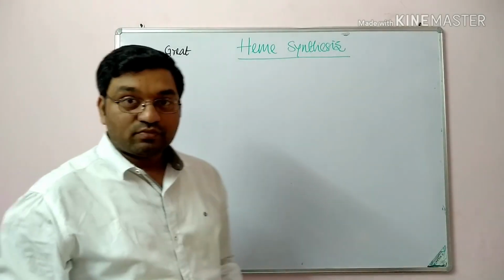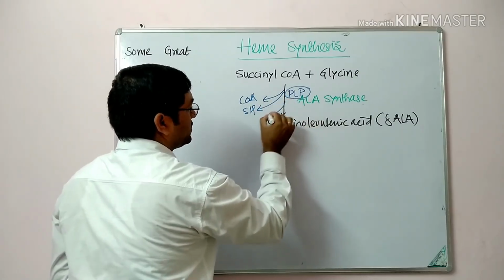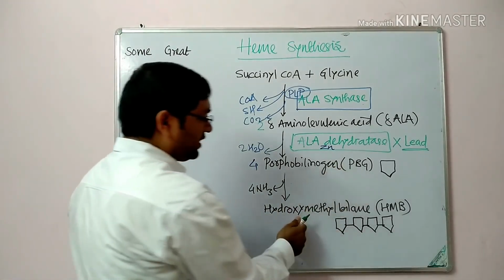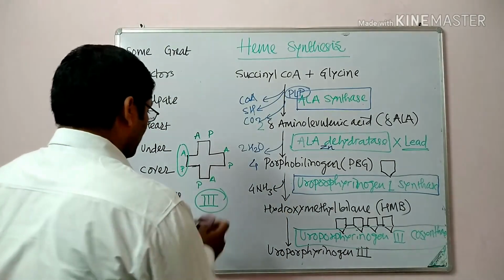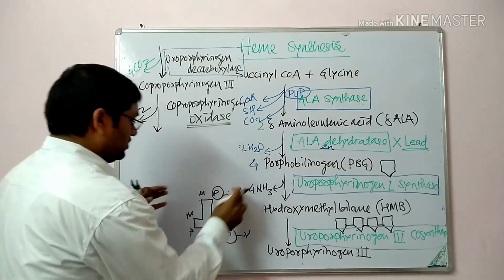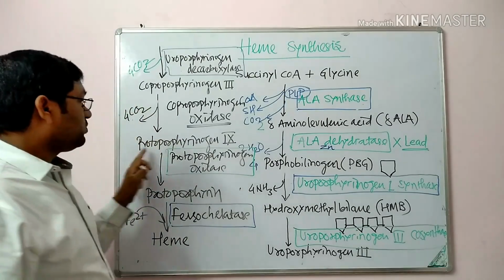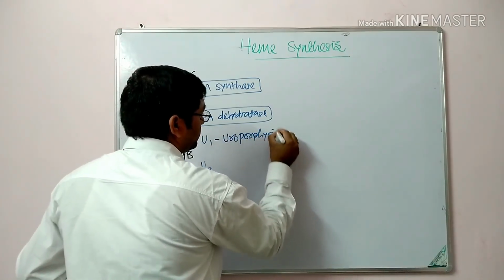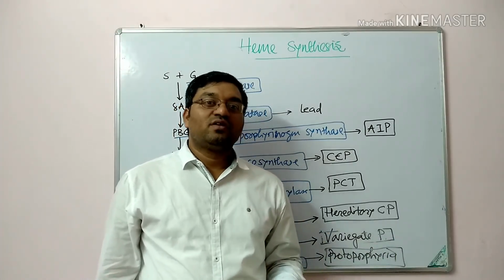Heme Metabolism - 1